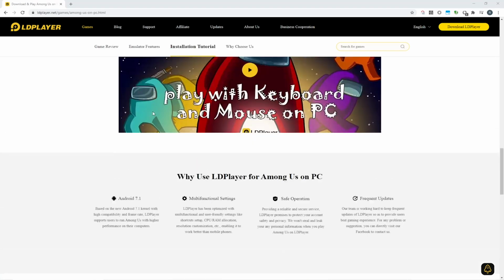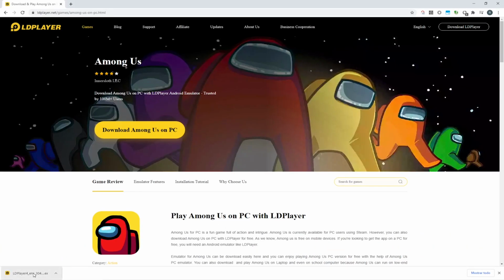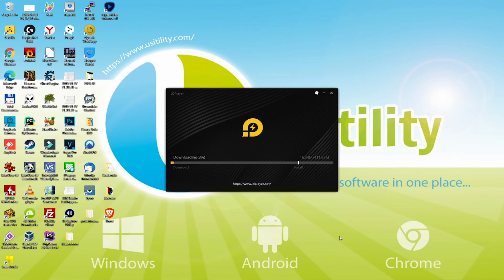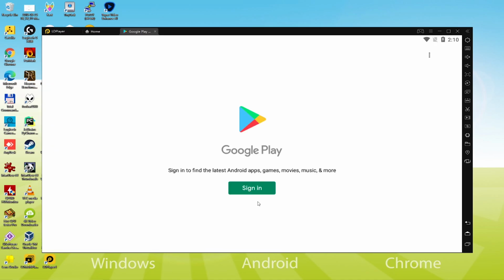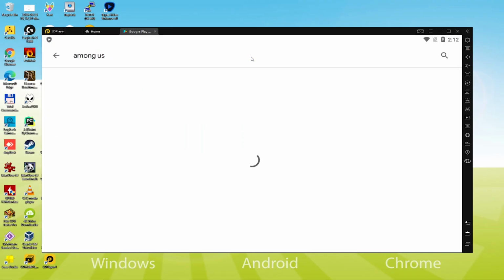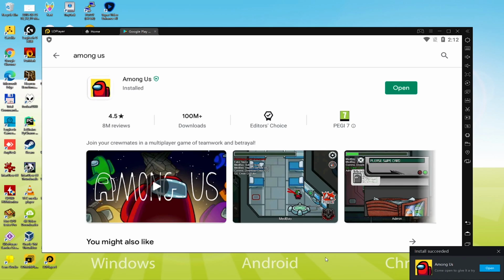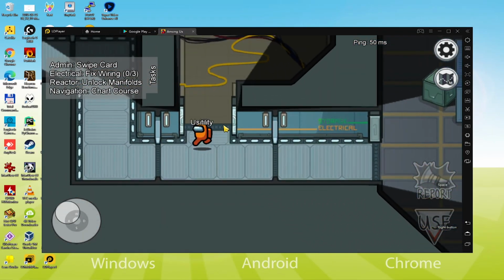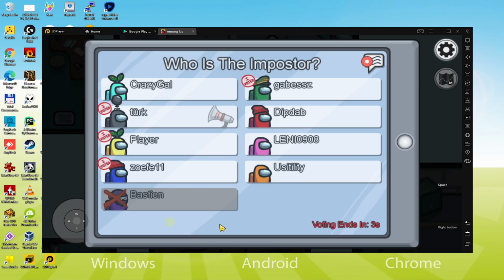🎮 How to PLAY [ Among Us ] on PC ▶ Download and install on Windows 10/7/8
How to play Among Us on PC Download free

00:00 Intro
00:21 Go to LDPlayer website
00:35 Download Among Us on your Windows PC
00:49 Launch the installer of Among Us
01:05 Customize installation and change the install directory
01:14 Install Among Us on your PC
01:45 How to launch LDPlayer from the Windows desktop
01:58 Sign in on Google Play
02:23 Accept Google Terms of Service
02:30 Create a backup on Google Drive of your emulated device
02:44 Install Among Us on the LDPlayer emulator
03:09 Launch Among Us directly from LDPlayer
03:19 Customize LDPlayer keyboard options
03:34 How to maximize the emulator screen
03:45 How to play at fullscreen
04:02 How to change the game and emulator language

Here are the instructions:

2) Click on Download Among Us on PC
3) Run the installer downloaded
4) Accept the Windows permissions to run the installer
5) Click on "Install Now".
6) Login to Google Play
7) If the game installation does not launch automatically, click on the Among Us icon on the LDPlayer desktop
8) Click the "Skip" button in the "Complete Account Setup" window
9) Click on the "Install" button
10) Click on "Open" and enjoy the Among Us on your PC

Among Us is an online multiplayer and social deduction game developed by InnerSloth for Android and iOS on June 15, 2018, and on November 16, 2018. It was released for Microsoft Windows.

It is a space-themed so-called "werewolf game" in which players are divided into two roles: the Crewmate and a small number of Impostors. The goal of the Crewmate is to identify and eliminate the Impostor and complete tasks on the map. The Imposter on the other hand is to covertly sabotage and kill the Crewmate before the Crewmate completes all tasks. A player who is considered to be an imposter may be eliminated from the game through multiple rounds of voting. A crewmate wins when all imposters are eliminated or all tasks on the map are completed. On the other hand, the Imposter wins when the number of Crewmates and Imposters is equal, or when a serious disturbance caused by the Imposter is not resolved.

The game was released in 2018 and initially received little to no significant attention, but grew in popularity in 2020 as many Twitch streamers and YouTubers played it. In response to the game's popularity, a sequel, Among Us 2, was announced in August 2020, but was canceled a month later, and the development team shifted its focus to improving the original game (this one).

If you want to download Among Us on PC it's very easy. Click on the above link, and follow the video instructions. LDPlayer, the Android emulator, will be installed on your PC so you can play easily on your Computer.

Among Us is a mobile game, but you can download and play it on PC in a few minutes.